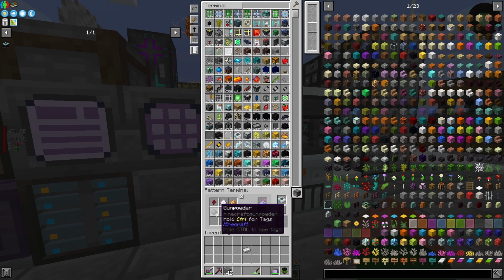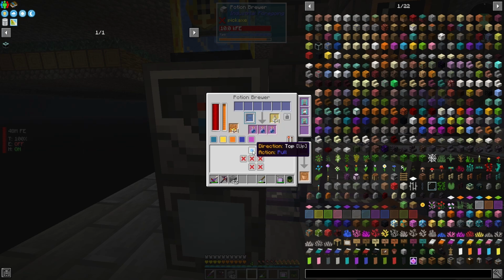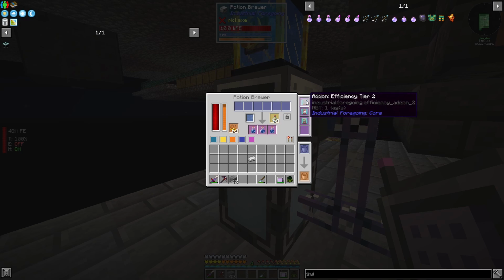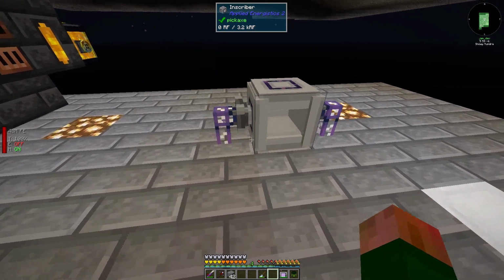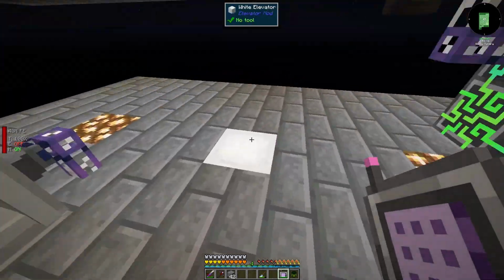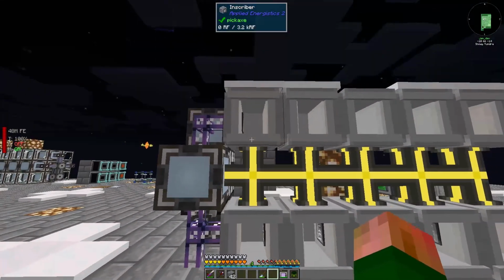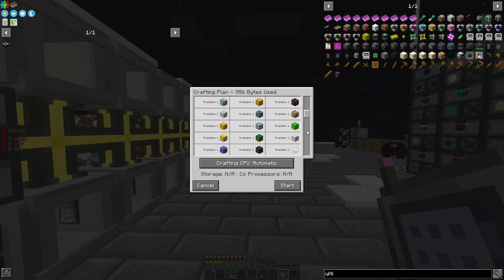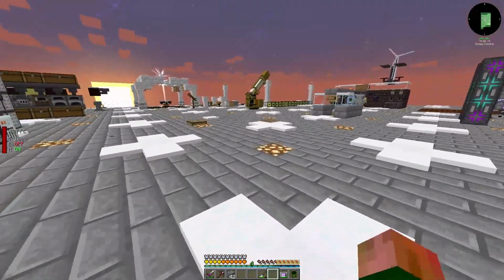Sky Bees 2 Potion Brewer and Extended Auto Crafting Table Automation Notes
I cover how I automate the Industrial Foregoing potion brewer and the Extended Crafting ultimate auto crafting table using AE2.